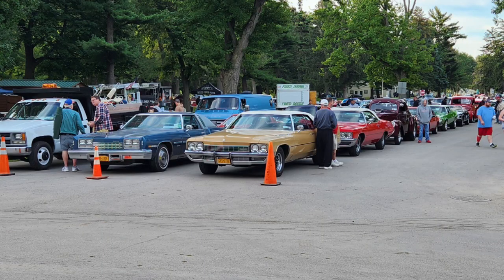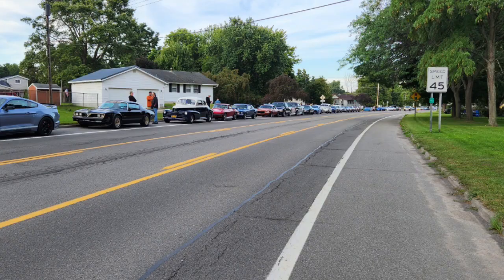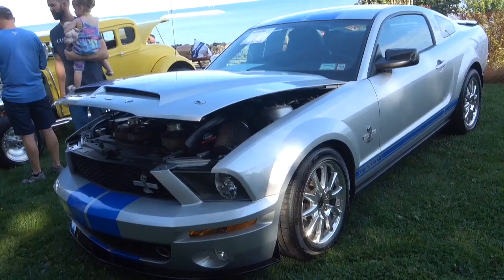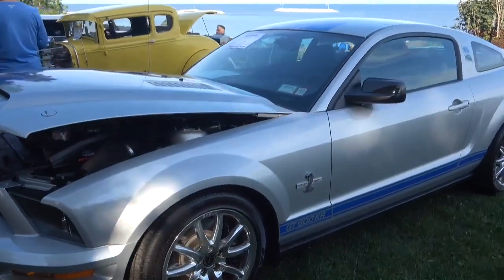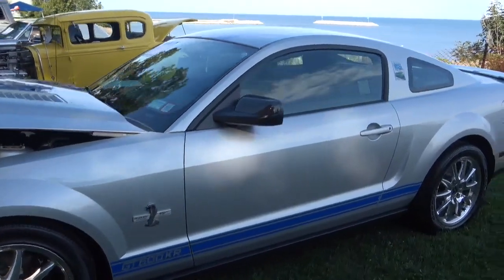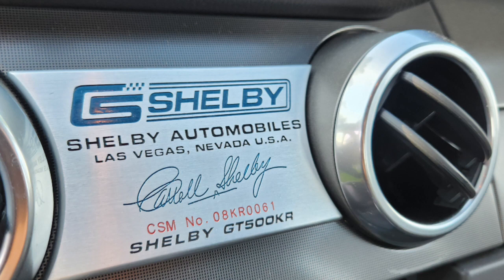33rd Olcott Beach Car Show - 2023 Oclott New York Short Version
Short version with music